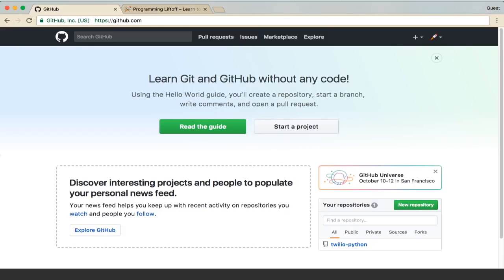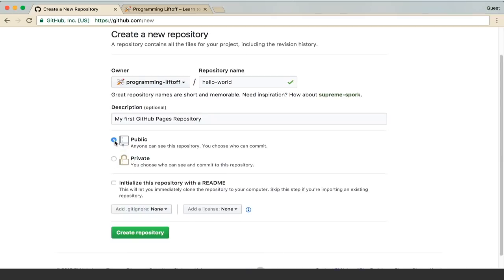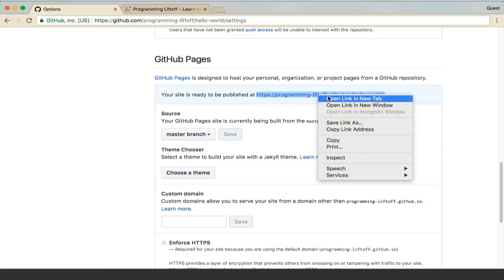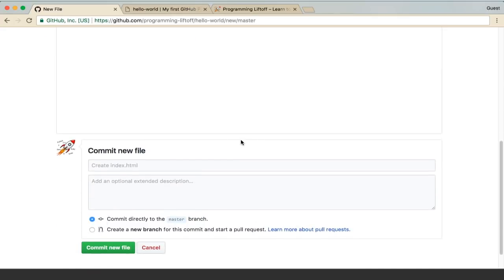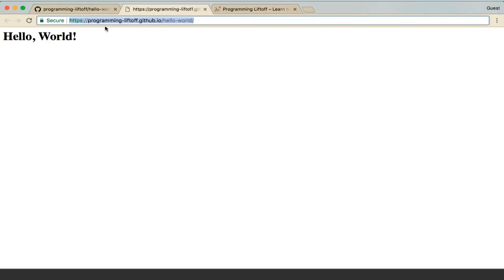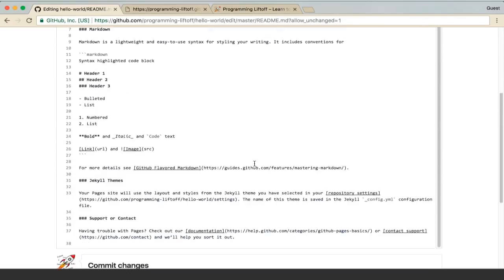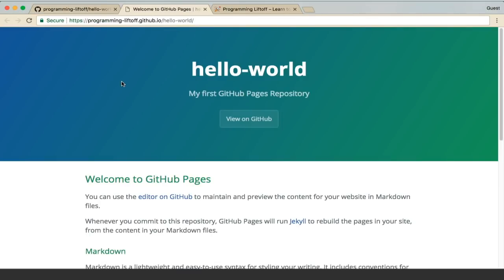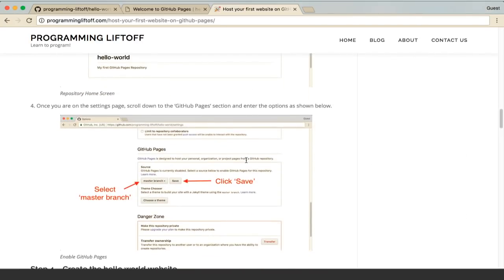Create Your First GitHub Pages Website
This video will walk you step by step through creating a live website using GitHub Pages.  This video is intended for people who may have experience building websites, but have not used GitHub Pages to host their website.  Want to show off your beautiful website to the world?  Then this is for you.

for more awesome tutorials.

- Andrew